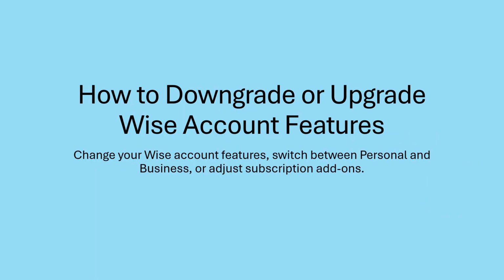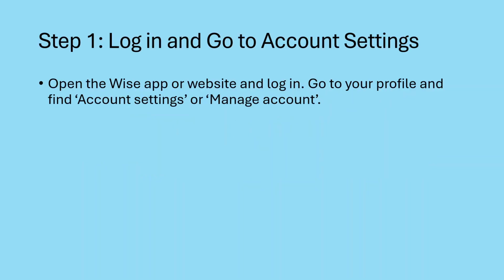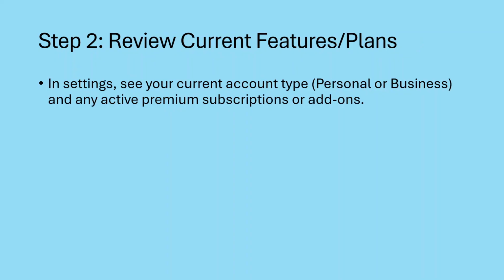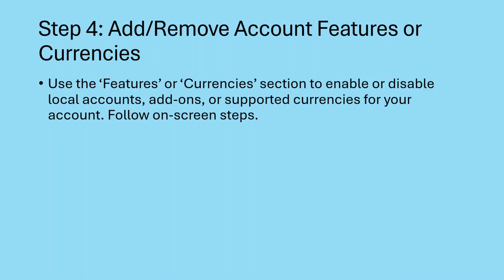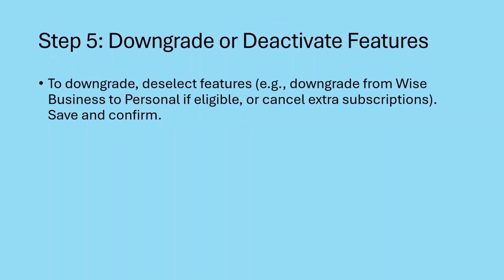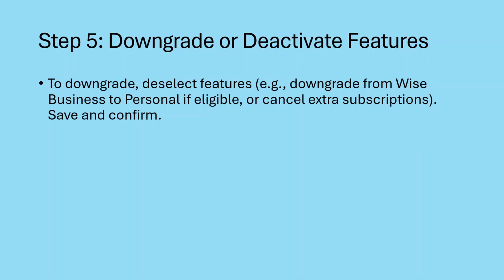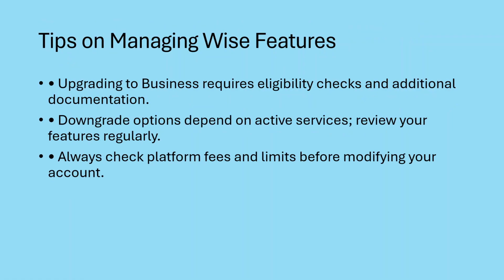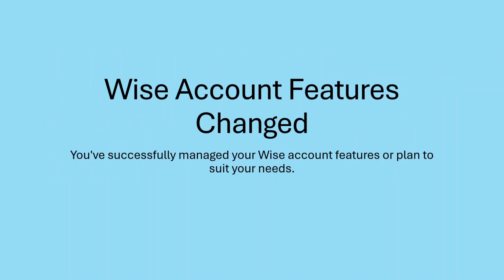How To Downgrade Or Upgrade Wise Account Features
Want to adjust your Wise account plan? In this video, I will show you how to downgrade or upgrade Wise account features step by step. I’ll explain how to manage your account settings so you can switch between features that best suit your needs.

📌 What You’ll Learn in This Video:

• How to upgrade your Wise account features
• How to downgrade Wise account settings
• Tips for managing Wise account plans effectively